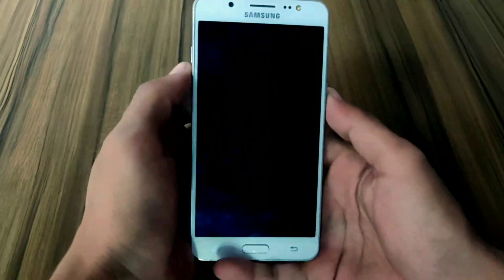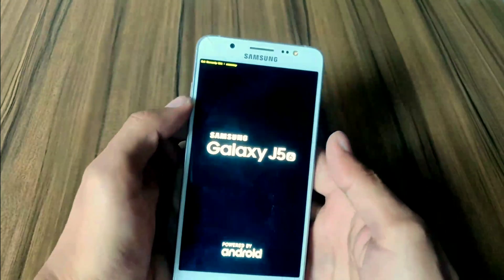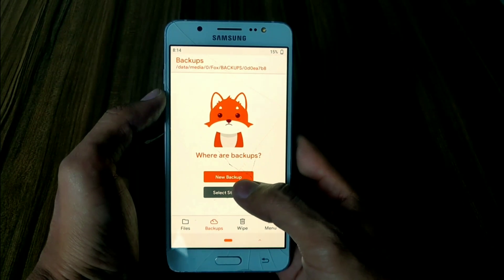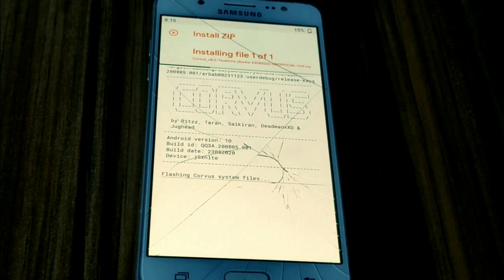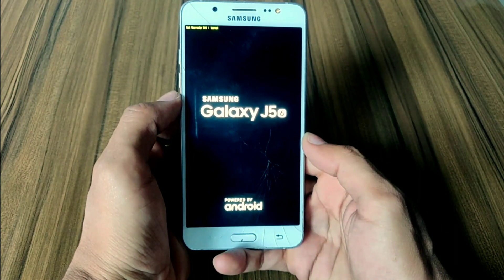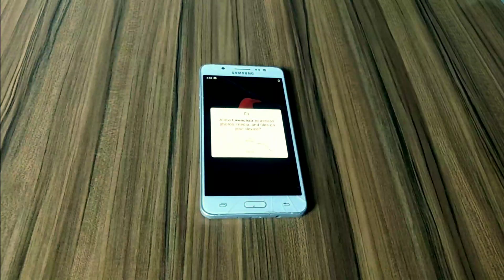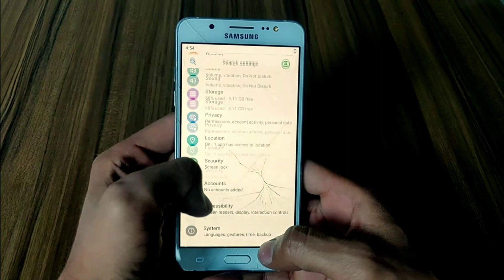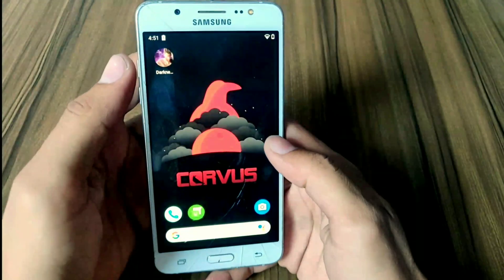Corvus OS for j5 2016 | Android 10 j510f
Corvus OS for j510f
Corvus OS is another retarded ROM with many retarded Customization. First, it's inspired by Dirty Unicorns (thanks to Alex Cruz), but then we picked many other features too. Our objectives are a stable and feature ROM that can be enjoyed by many devices. We won't say that Corvus is better ROM than others, but we always try to give you the best.

It can be install on any verient of j510X
Installation
1. First Important Step is to Backup (though depends on you if you wanna be safe or no :p)
2. Download Corvus Latest ROM Zip
3. Flash ROM Zip :p
4. Flash any add-ons if you want to like Gapps, Magisk, Etc.
5. Reboot & enjoy!